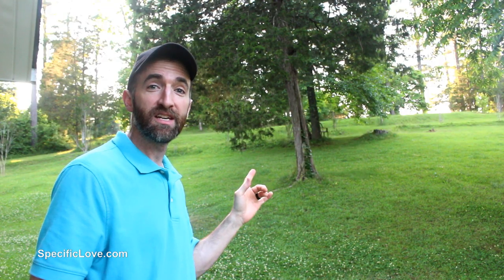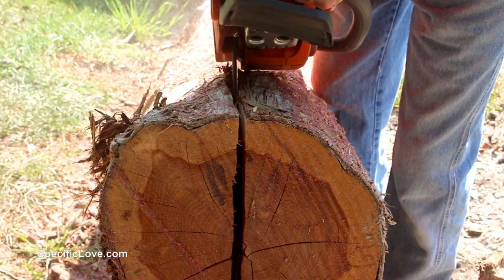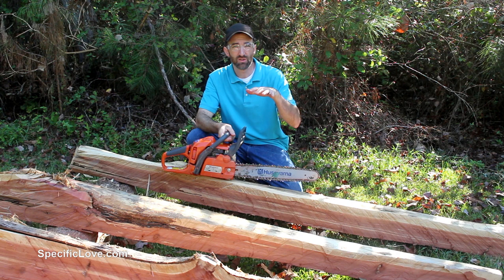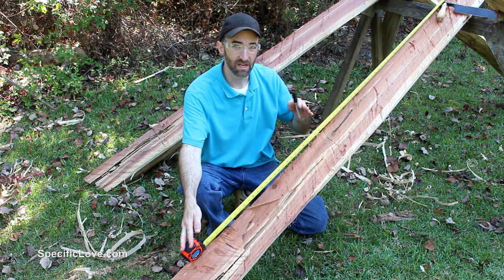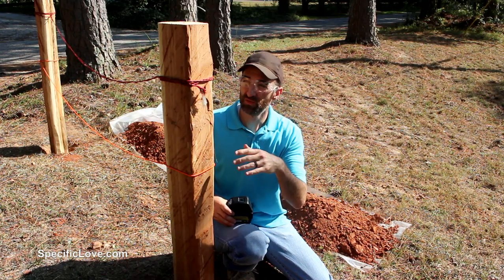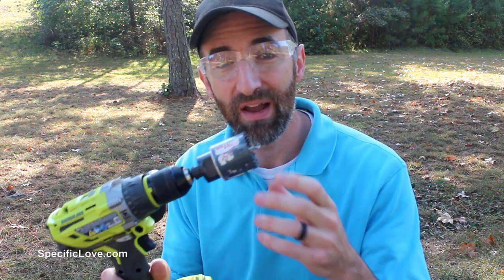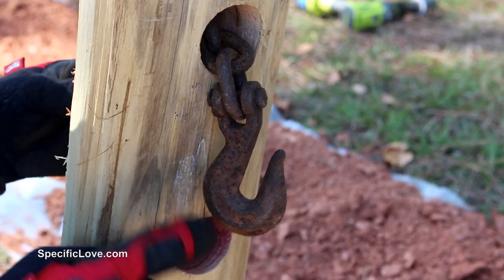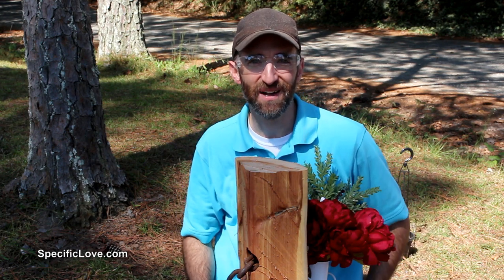Making Fence Posts from a Tree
We had an old cedar tree that needed to be cut down, but I wanted to make something out of the wood. Then my wife suggested making fence posts and the rest is history.
In this video, I show you how I took what could have been just firewood and turned it into some custom decor for our driveway. It might be a simple build, but it took a bunch of time and labor. Enjoy!

Just follow this link:

Amazon Product Suggestions: